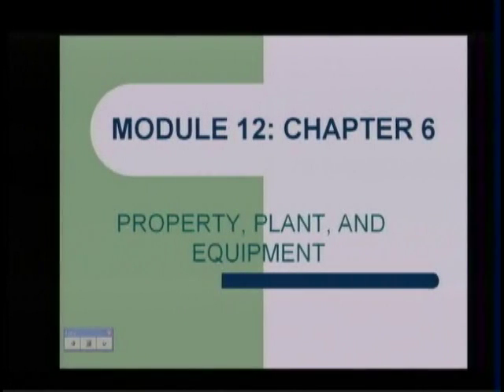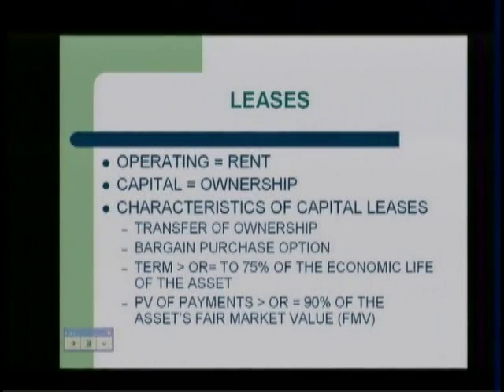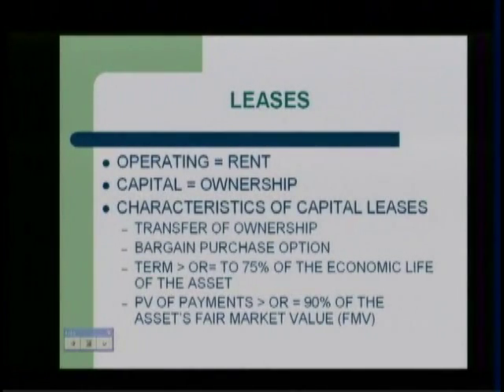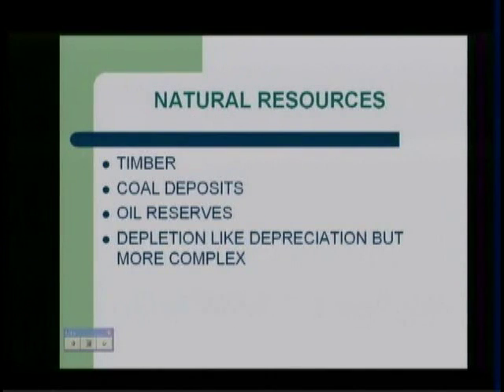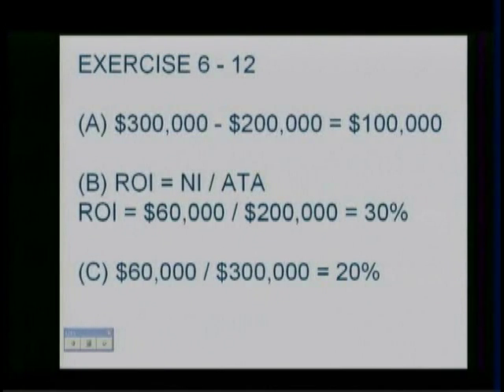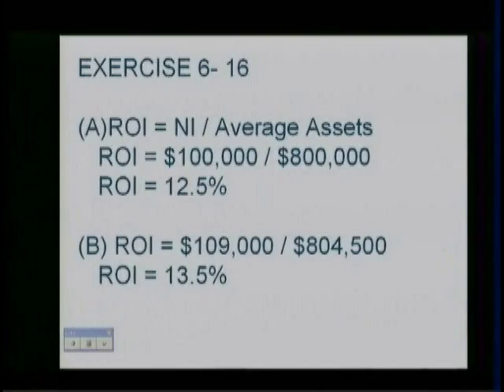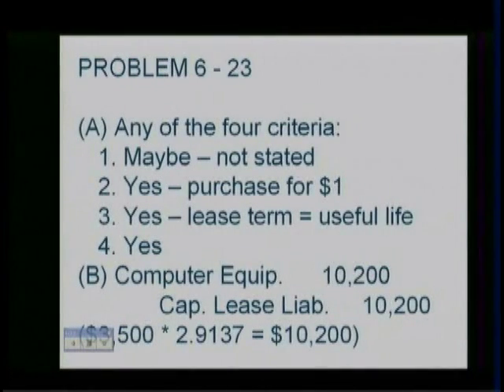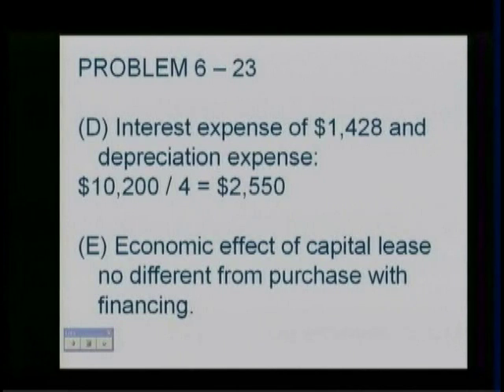ACCT 5000 - Lecture Twelve